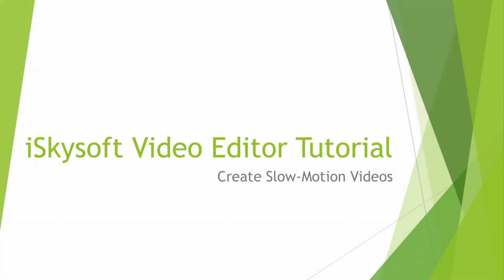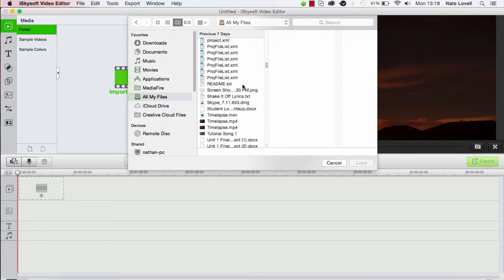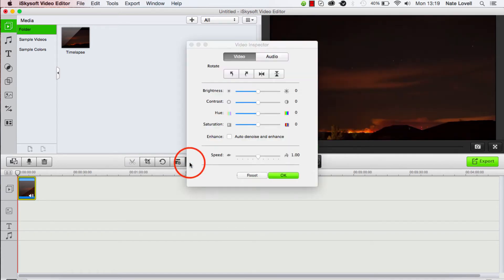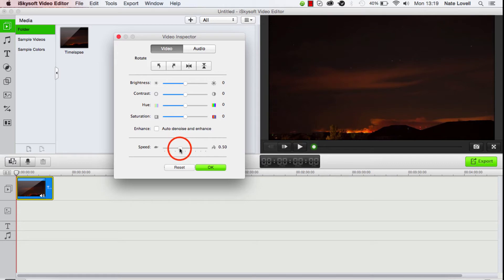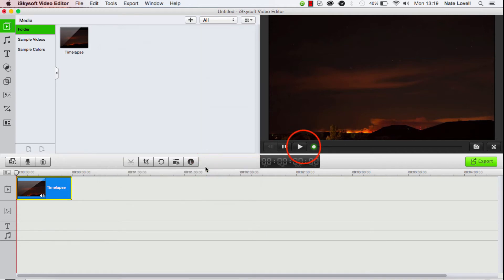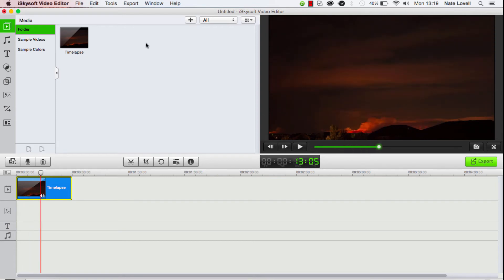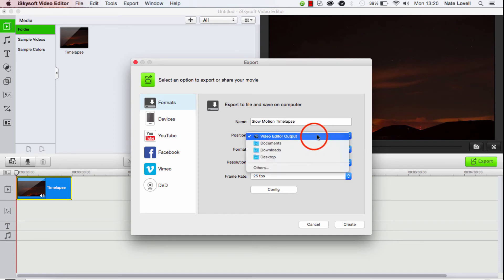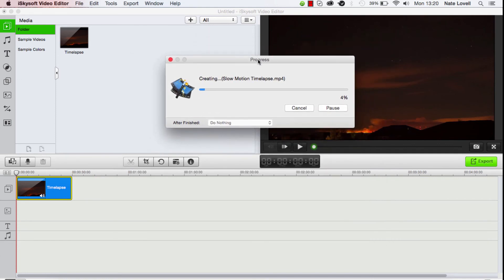Filmora Video Editor- How to Create Slow Motion Video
Creating slow motion video is quite easy. The simplest way is to record the video in slow motion mode. If it's a normal video, you can try iSkysoft Video Editor to turn it into slow motion.